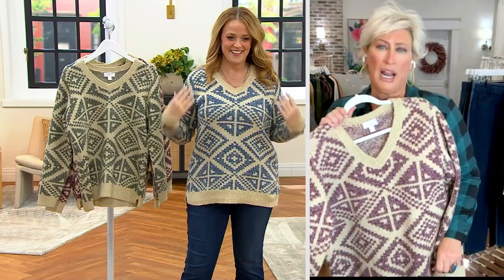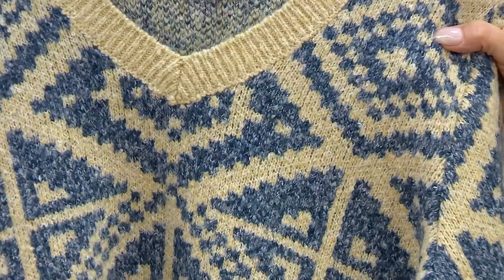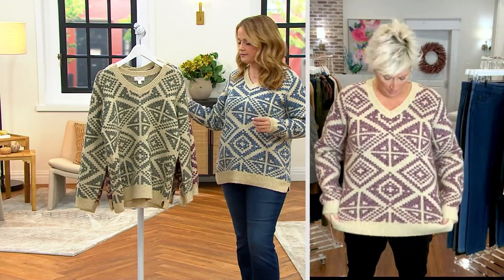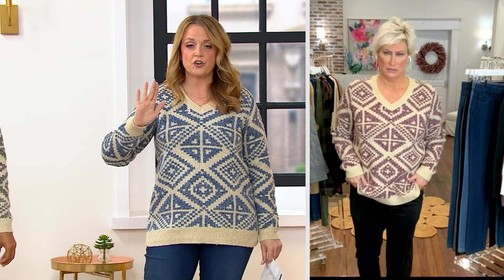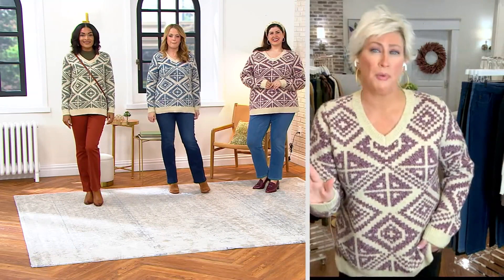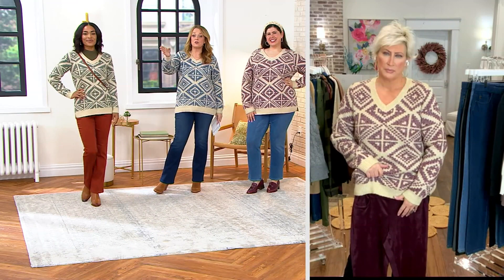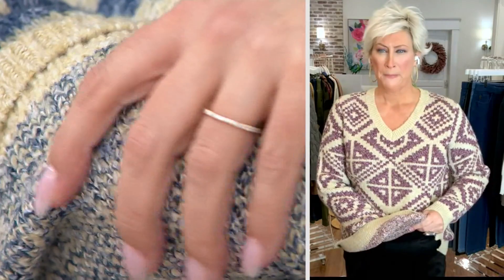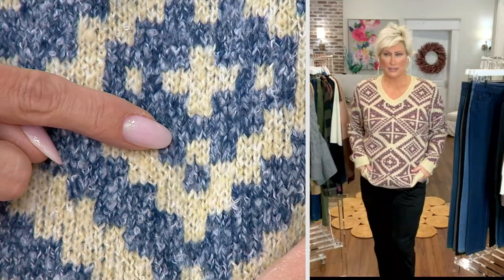Belle by Kim Gravel Geometric V-Neck Intarsia Sweater on QVC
Belle by Kim Gravel Geometric V-Neck Intarsia Sweater

A geometric pattern gives this lovely sweater a distinctive touch. From Belle by Kim Gravel.